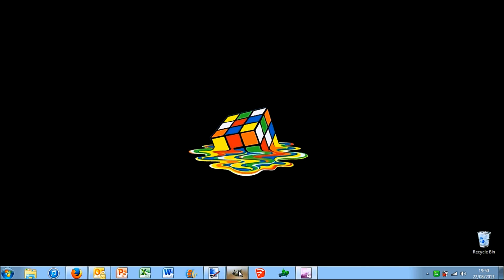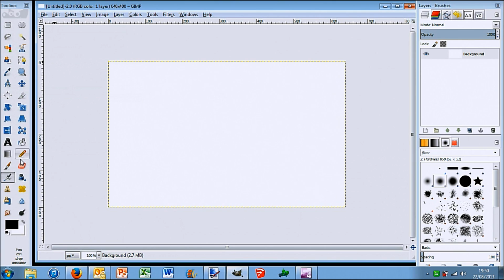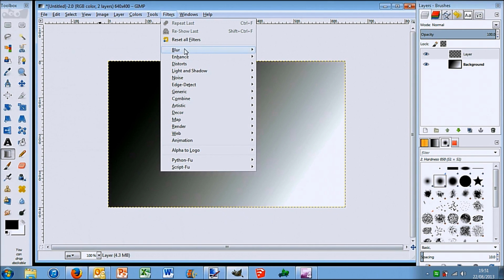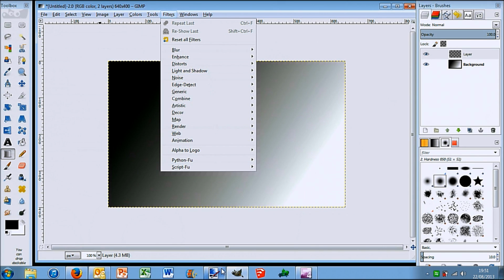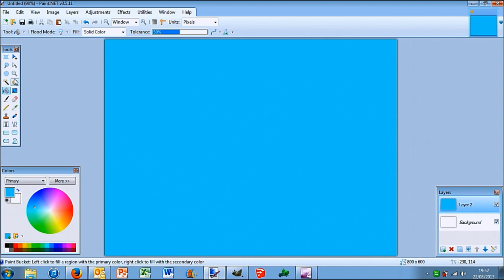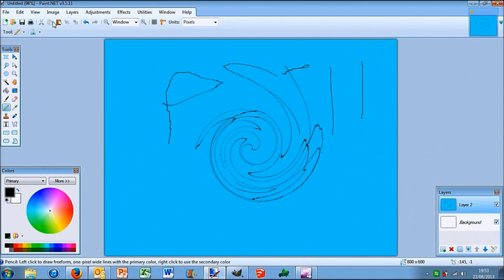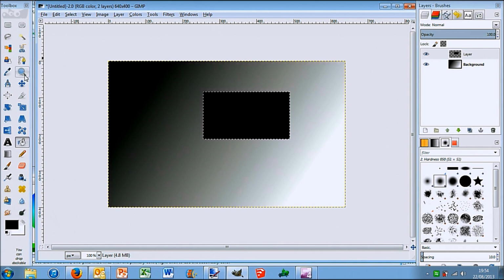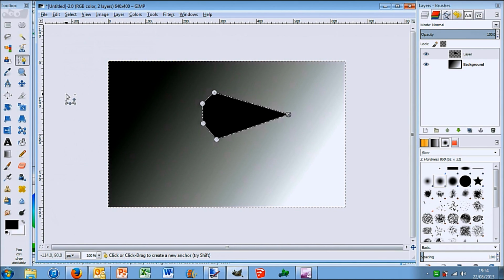Best Free Photoshop Software - App Month Day 22